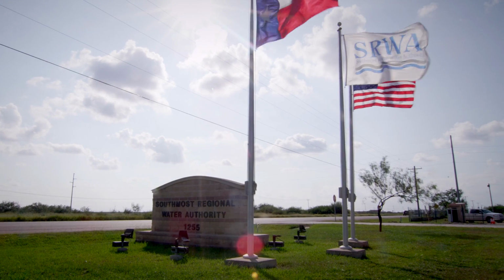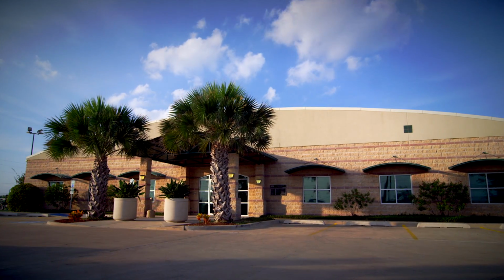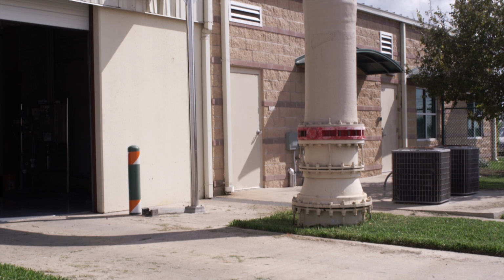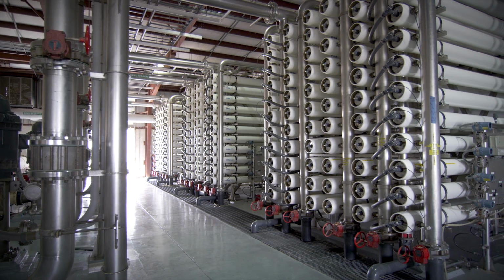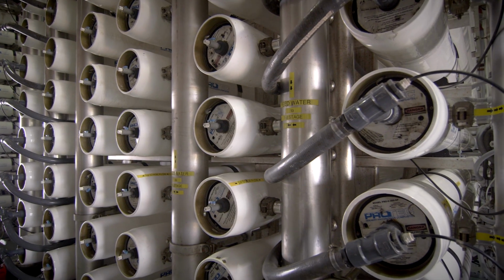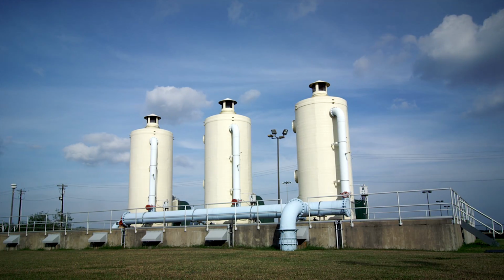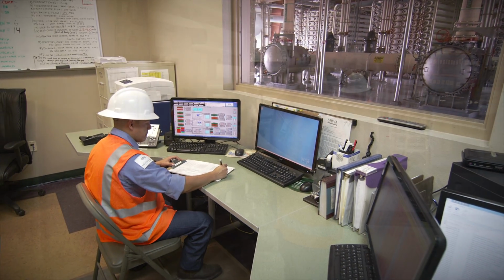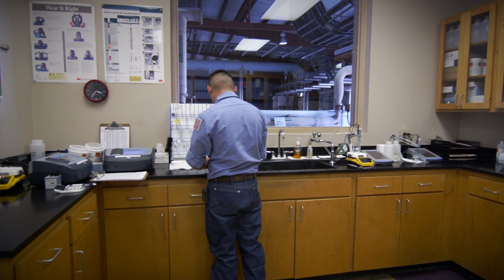SRWA - How It Works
The Southmost Regional Water Authority brackish groundwater treatment facility, or SRWA, is a plant that treats brackish groundwater for drinking water purposes using reverse osmosis membrane technology. Find out how the process works.